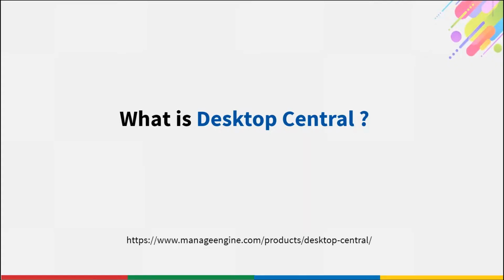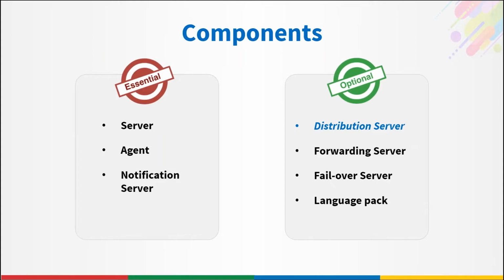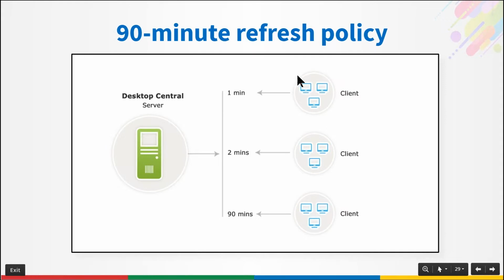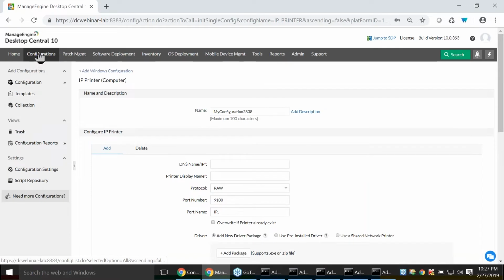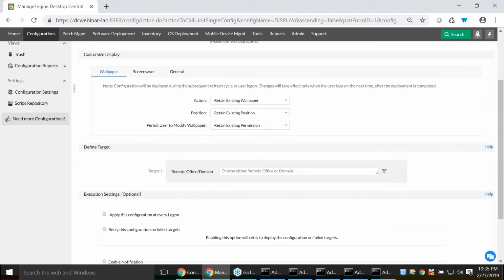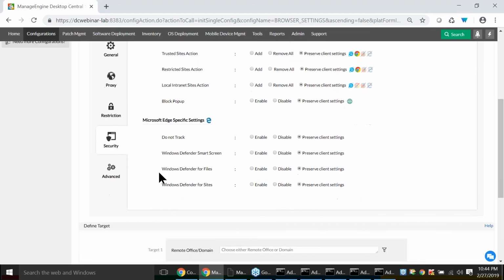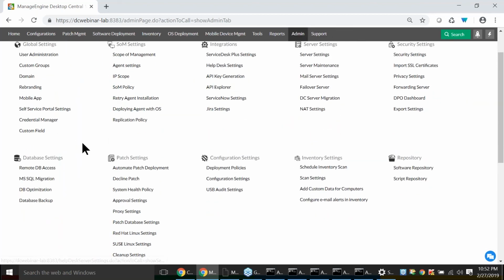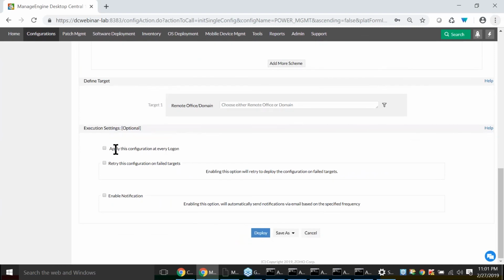Desktop Central Configuration & Hidden Tricks